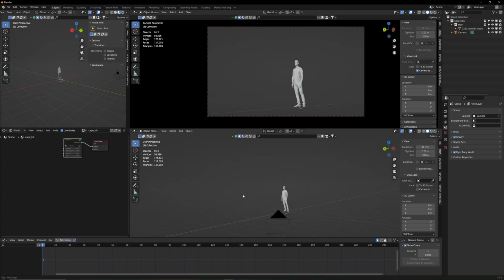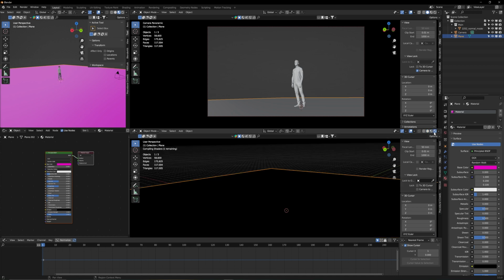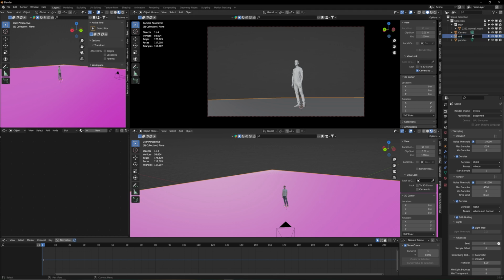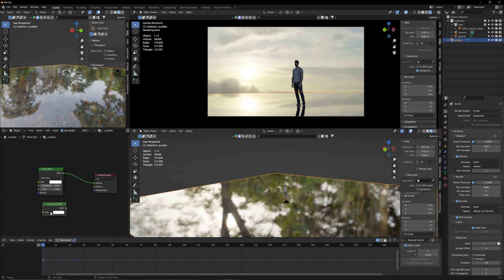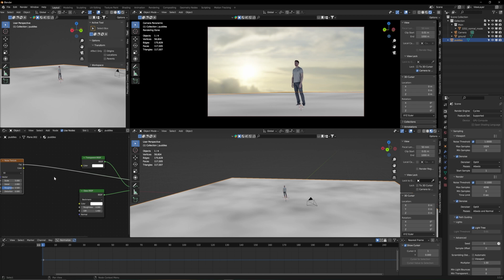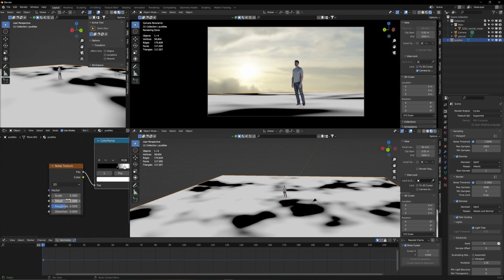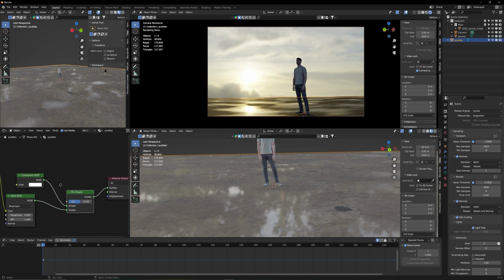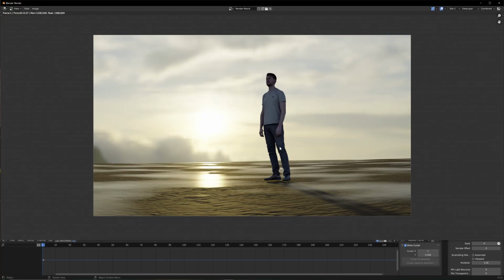Realistic Puddles Blender Tutorial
My best tip in order to do any visual effects is always the same.
Look at references in real life.

Sony FX3

Social Medias